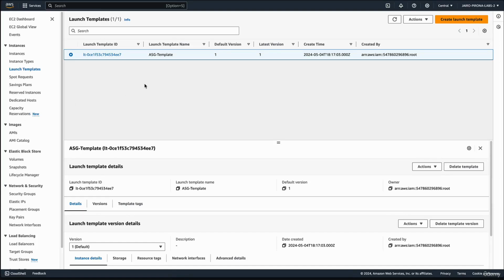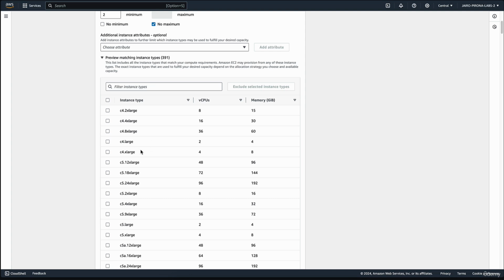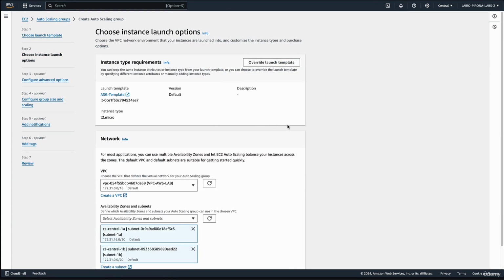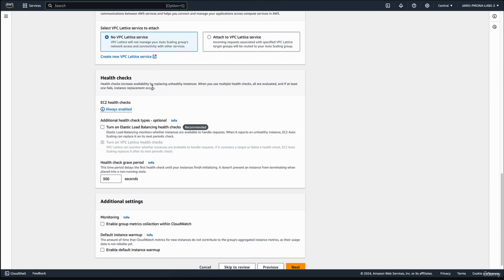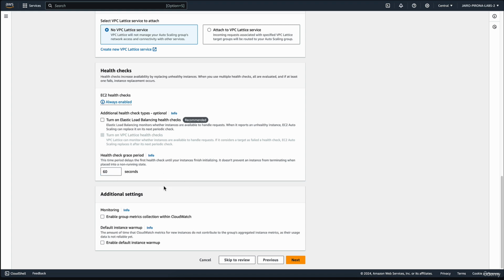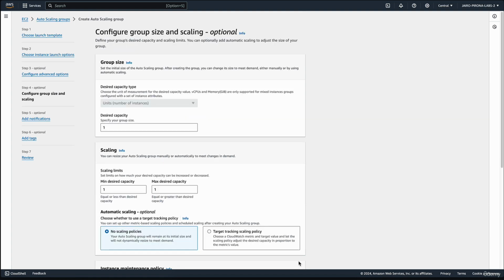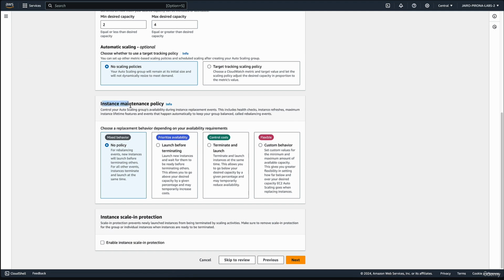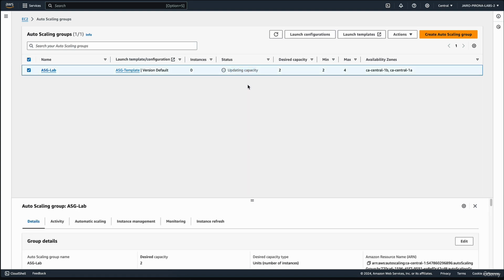62 Creating Auto Scaling Group